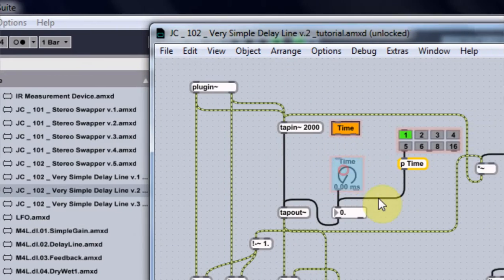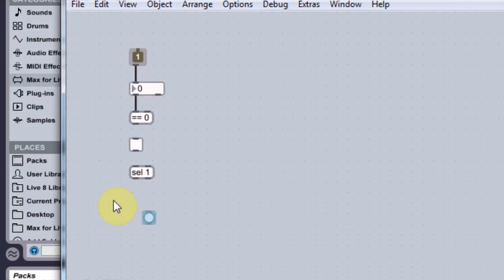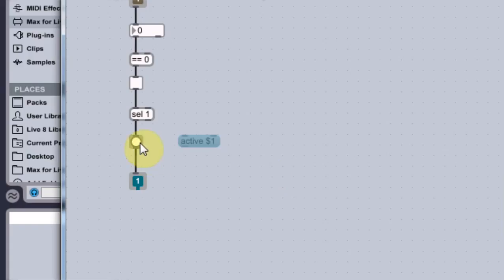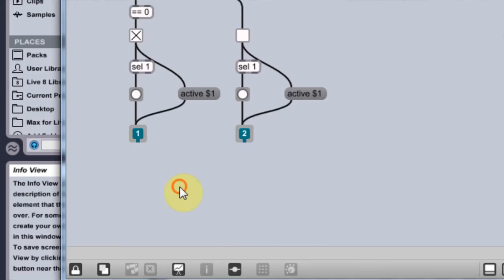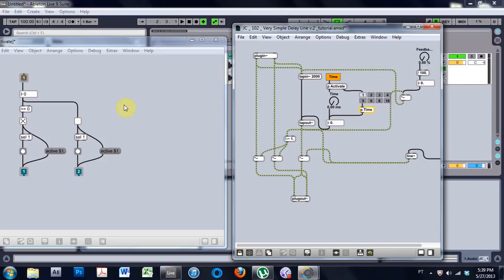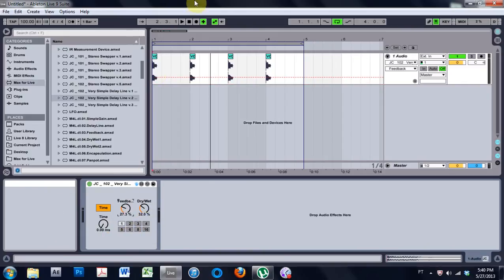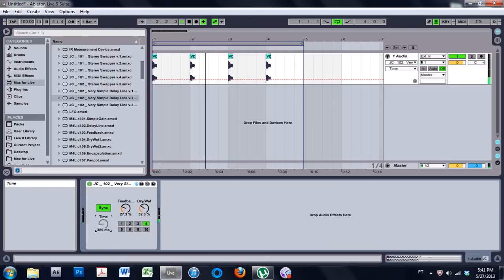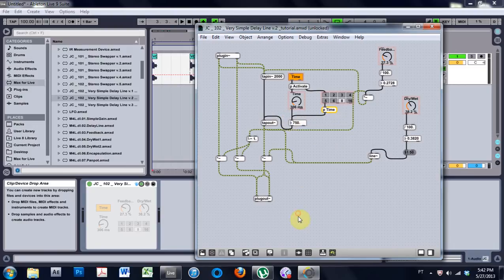Max 4 Live Tutorial: Making a Very Simple Delay v.3 - Synced & Time part.2